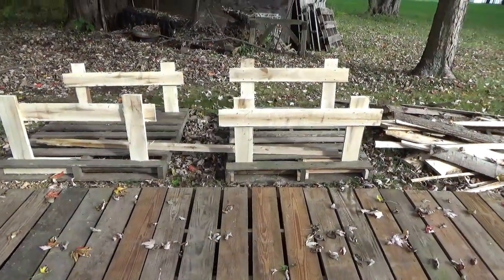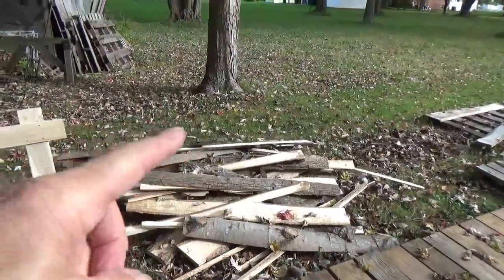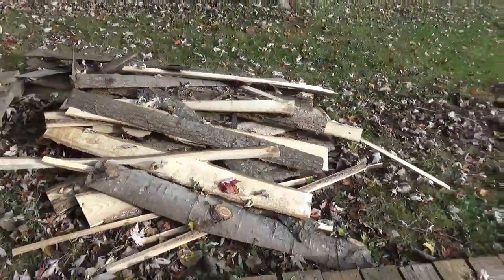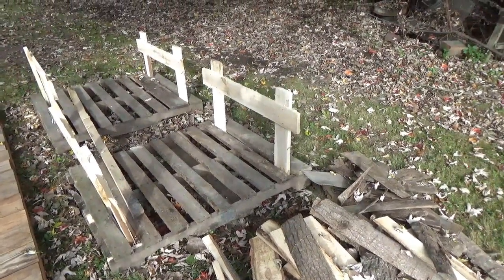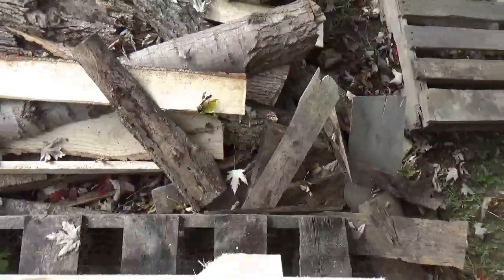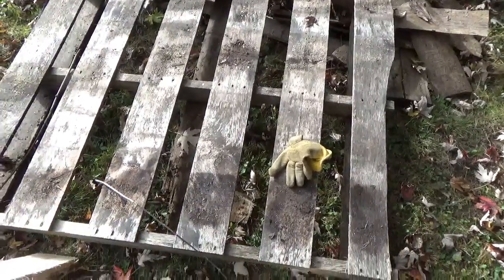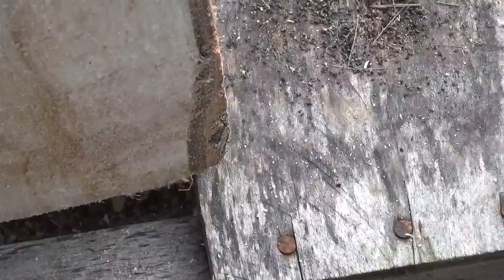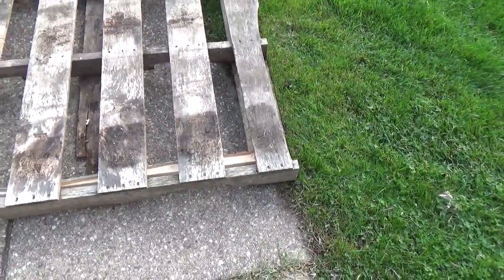sawmill pallets for 4 foot scraps, Oct 19, 2023